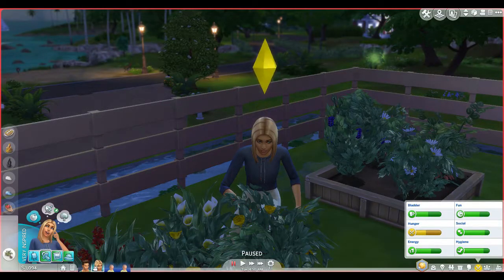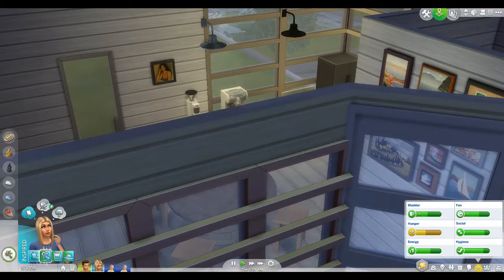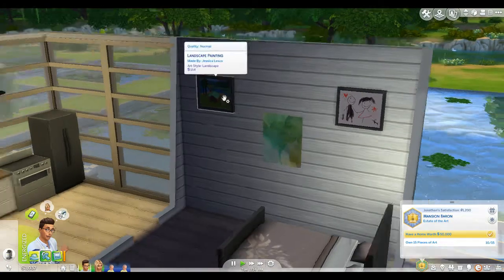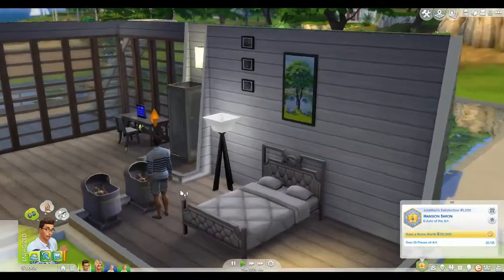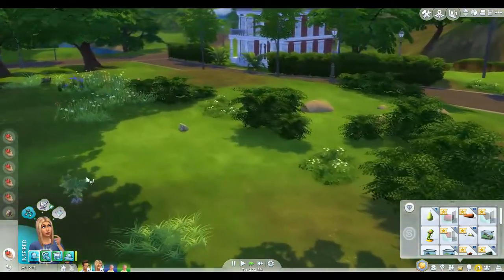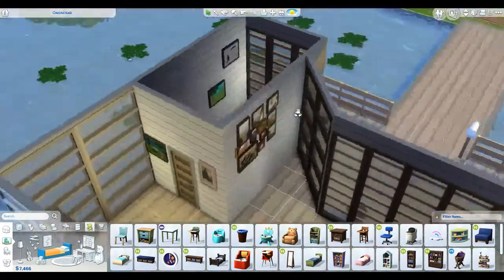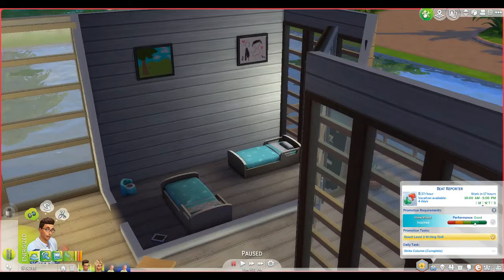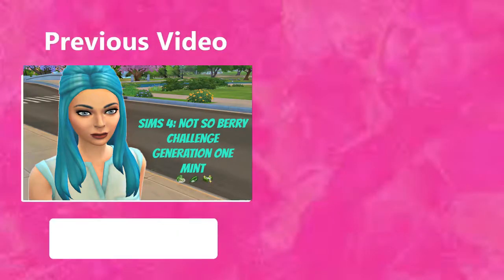Sims 4: Drifter Challenge House 6 | EP. 6 | Code Blue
Vihisha STREAMS on Twitch too!!!

Hello & welcome back! So glad decided to stop by! Huge thank you to Vihisha Tak'Nai (Our Amazing Founder of this Challenge) & welcome family to another adventure with the Drifter Challenge House 006.

Check out the amazing Vihisha Tak'Nai Channel
Founder of the Drifter Challenge:

♡ Want to become a part of of the largest network on Youtube: Join Freedom & Get partnered!